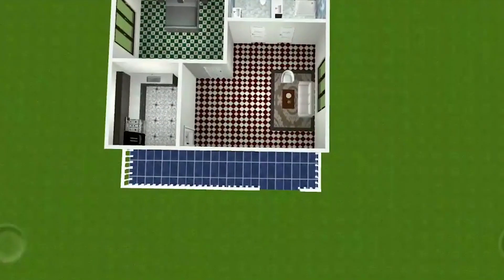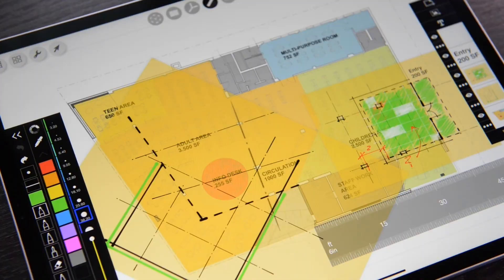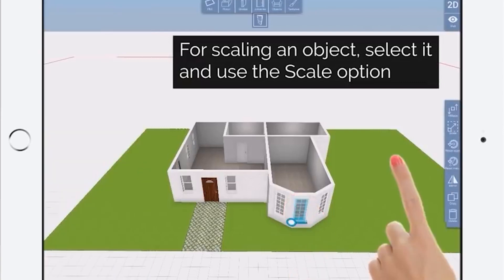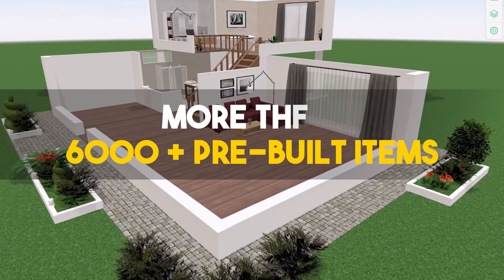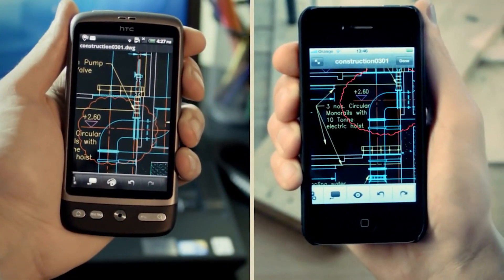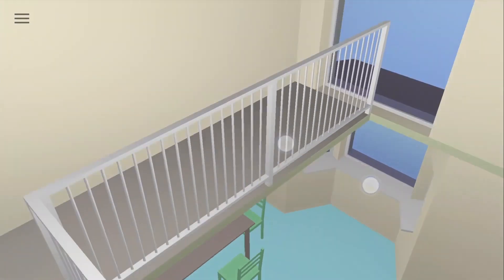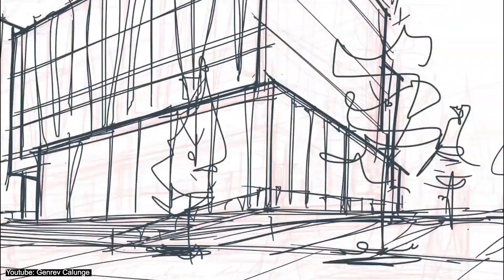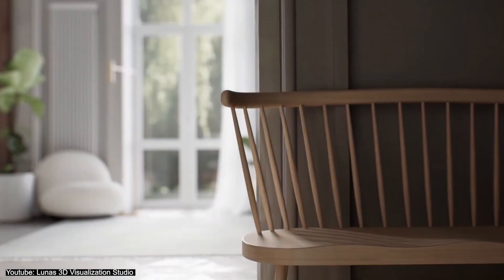Best Apps For Home Design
Looking for the best apps for home design? We got your back!
00:00 intro
00:11 Morpholio Trace
01:20 Home Design 3D
02:25 Planner 5D
03:48 AutoCad
05:02 Floor Plan Creator
06:12 Autodesk SketchBook

5:09